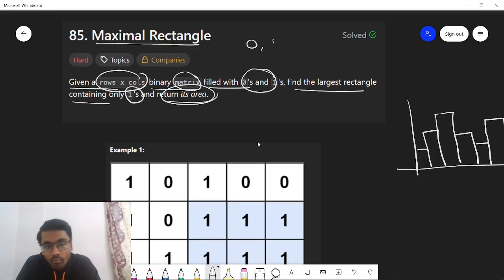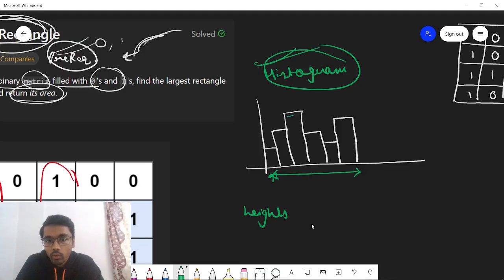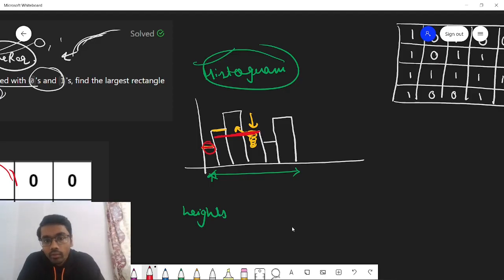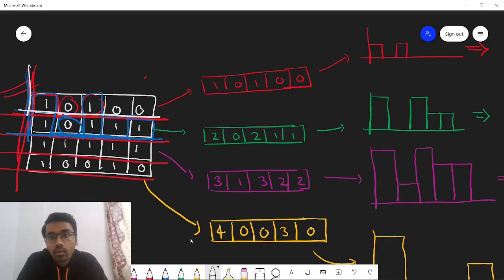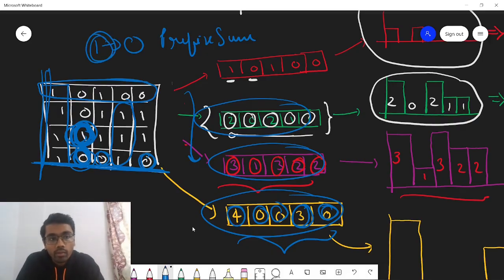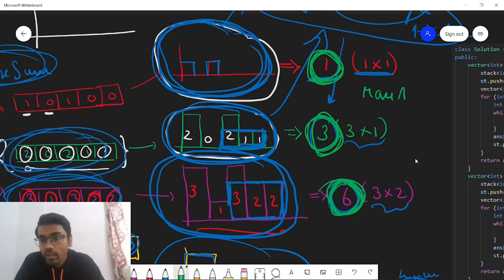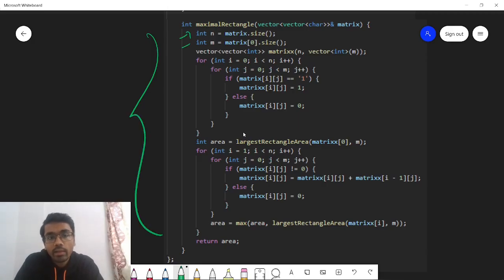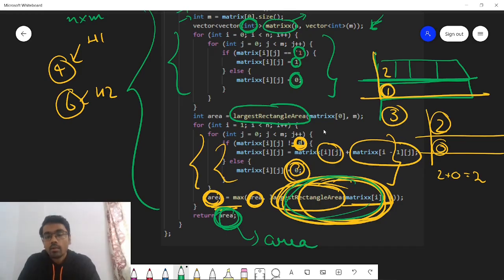Maximal Rectangle | LeetCode 85 | Stack | Dynamic Programming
In this video I'll be discussing the solution of Maximal Rectangle.